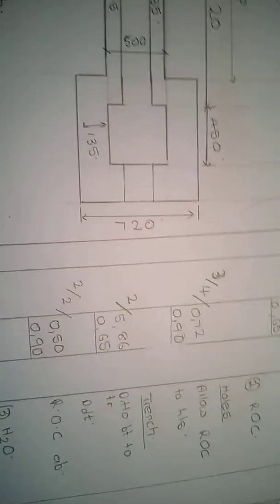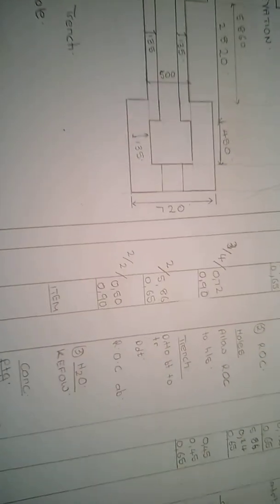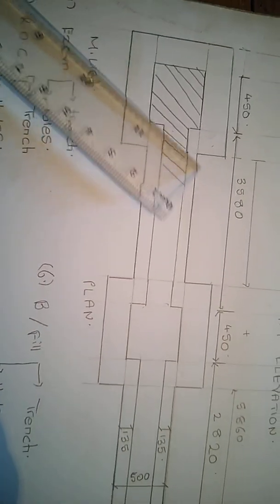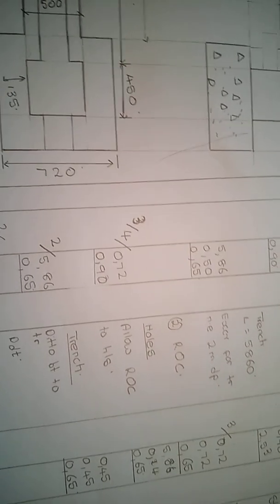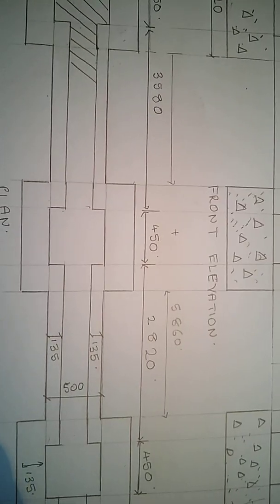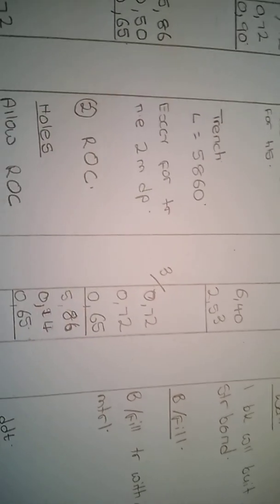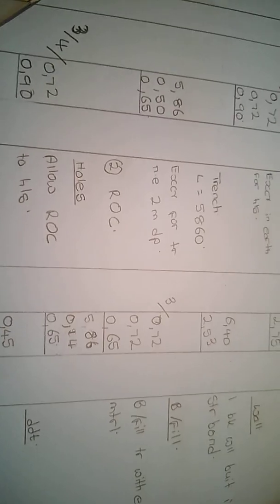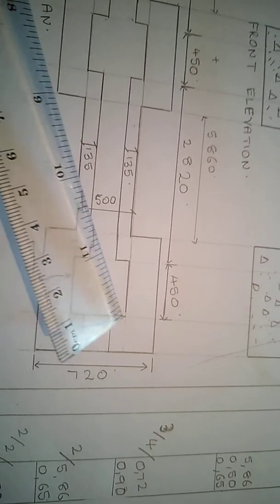GARDEN WALL TAKE OFF CALCULATIONS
this video is to help my fellow civil engineering students at Nated level understand the taking off of a garden wall